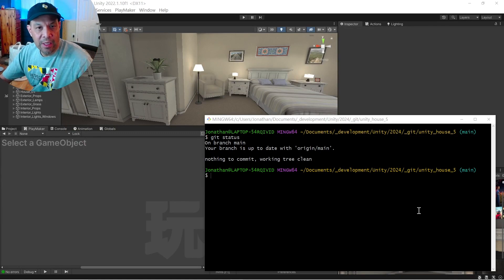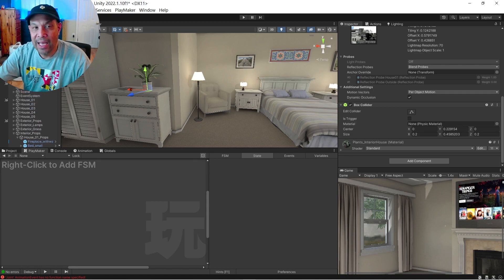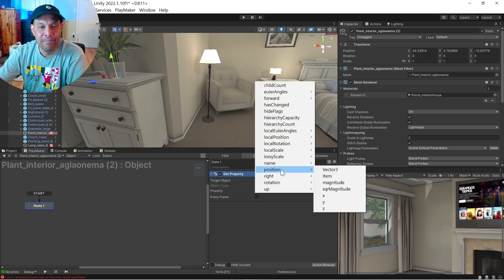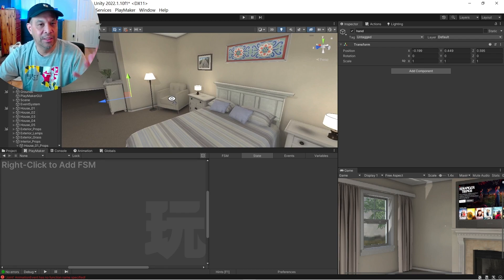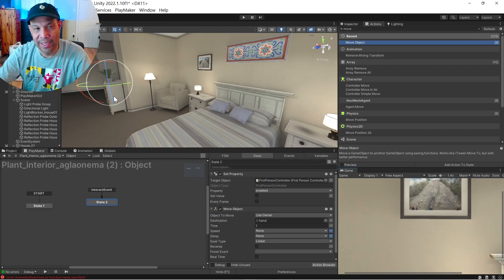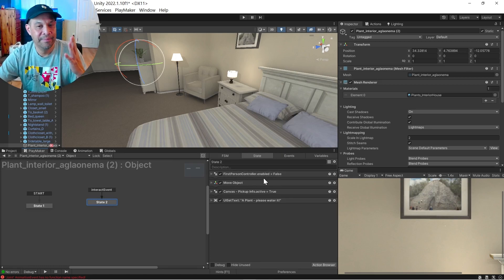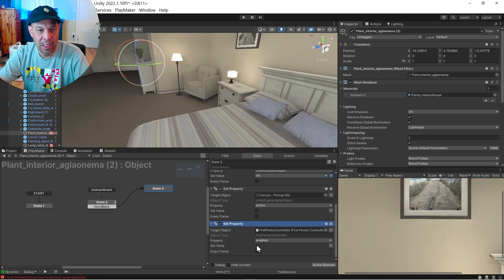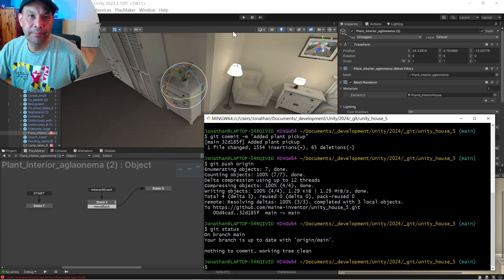116 - Pickup and Inspect easier - Unity Playmaker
Ive always hated the standard  Pickup and Inspect vibe that most games use and miss the super fast click-and-pop action to a modal frame with description text. What can I say, I like a little reading sprinkled into the first person mechanics... I'm old. I'm sure this is as common as dirt, but heres how I did it in Playmaker... an plan to copy and paste it 200 time around this house!

Square One Tutorials.